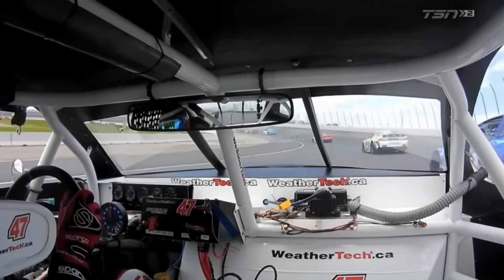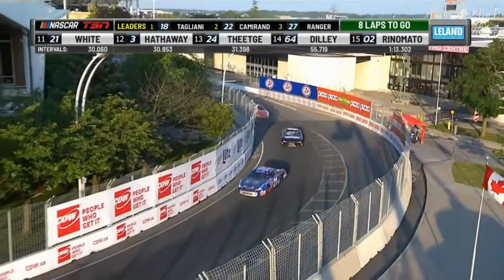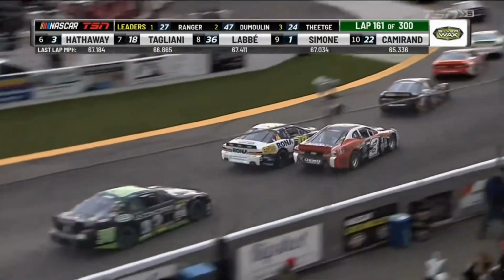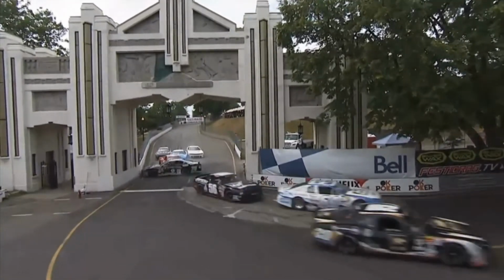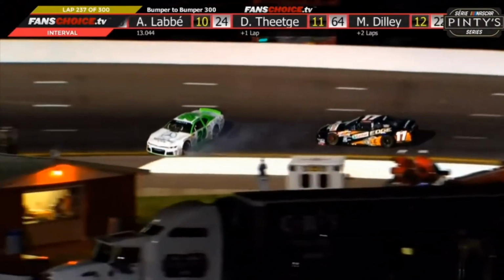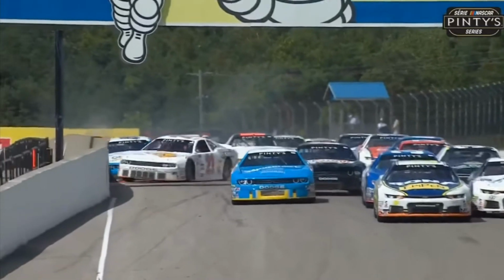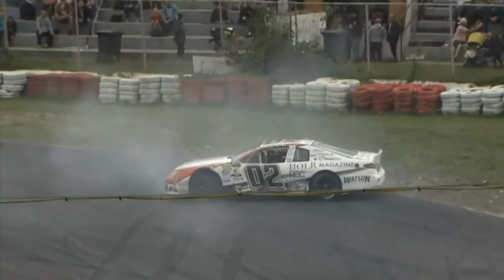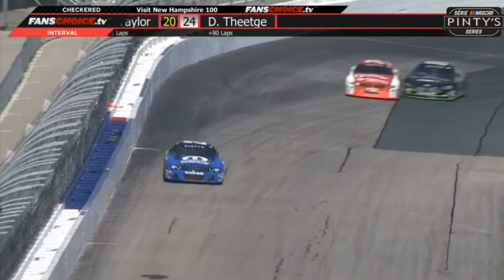NASCAR Pinty's Series - 2019 - Crash Compilation